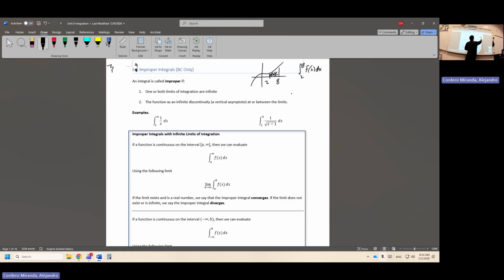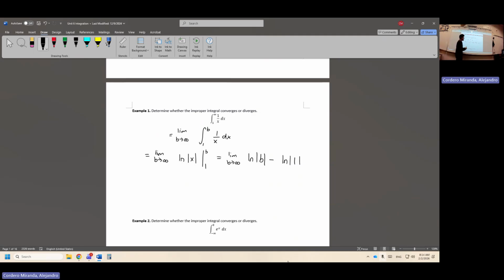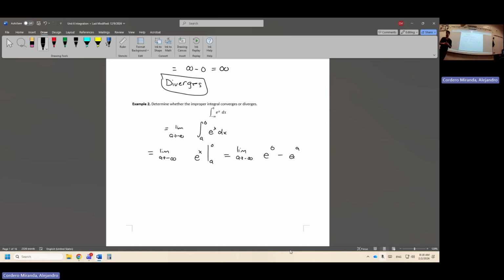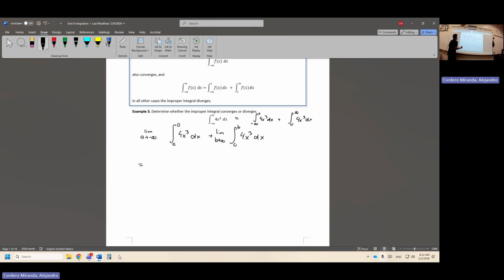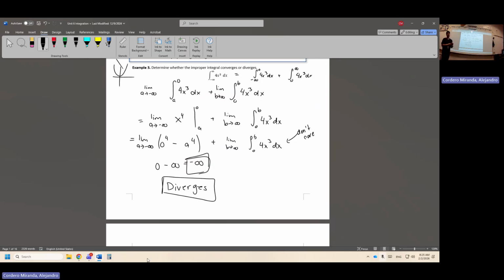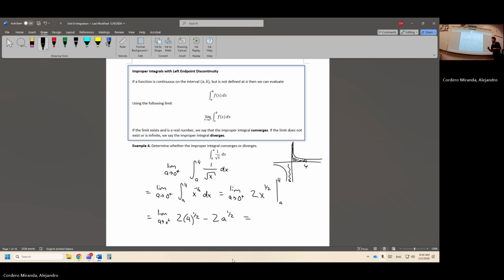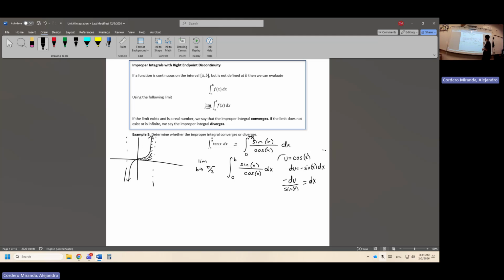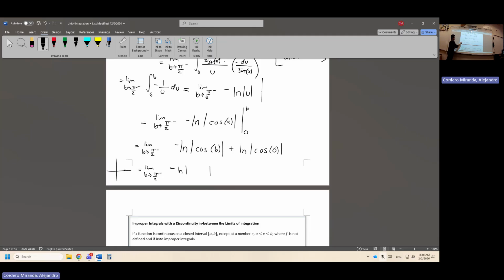(25 26 BC Sessions) 6.9 Improper Integrals